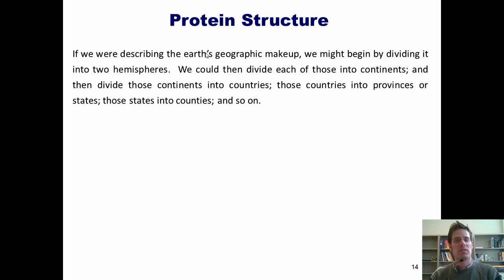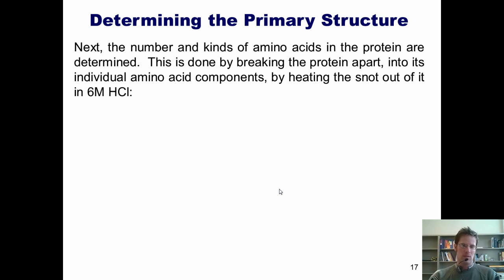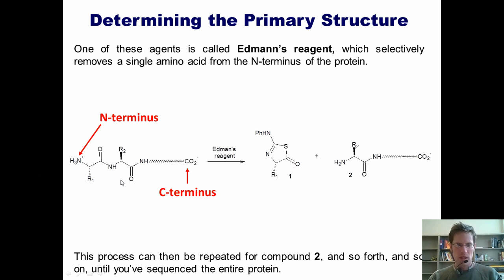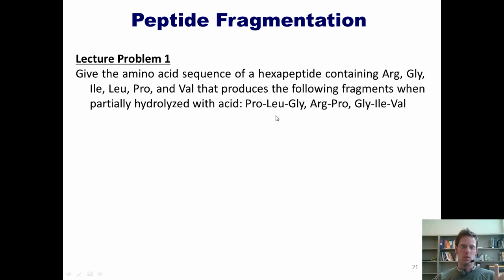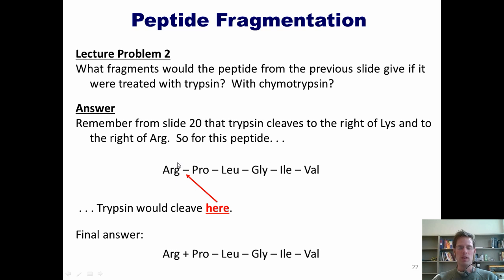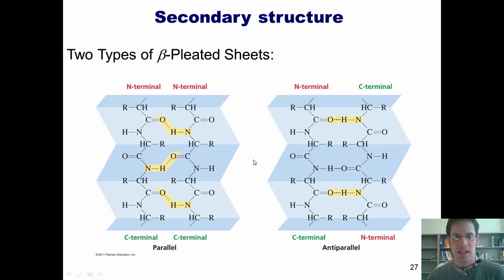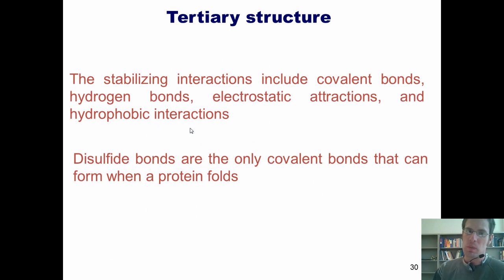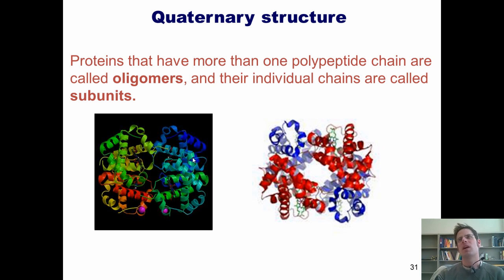Chapter 23 – Protein Chemistry: Part 4 of 4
In this video I'll teach and describe to you more about proteins' primary, secondary, tertiary, and quaternary structures, including a description of alpha helices, beta-pleated sheets, and random coils or loops.  I'll also explain various techniques used to determine protein structure, including disulfide bond cleavage, acidic hydrolysis, Edman degradation, and peptide fragmentation using trypsin and chymotrypsin.  --Dr. Mike Christiansen from Utah State University.